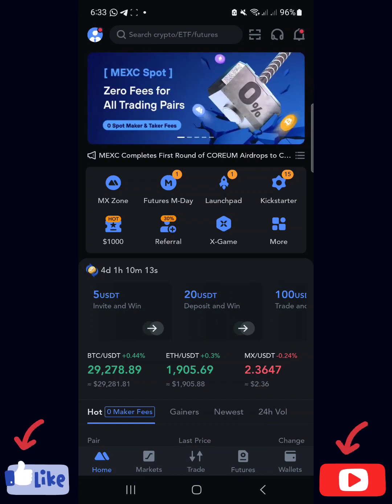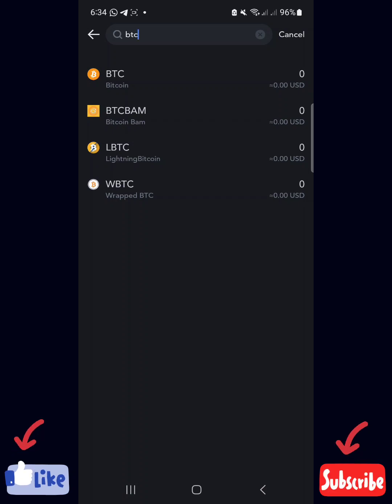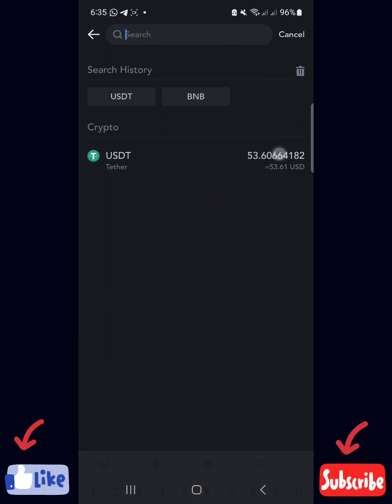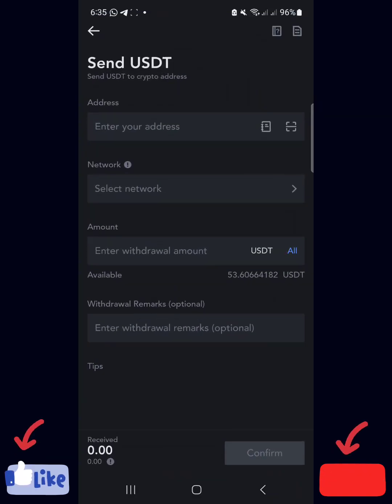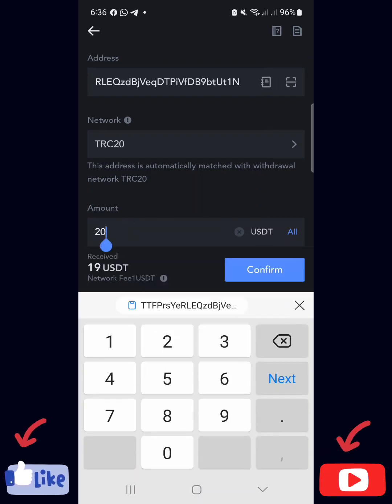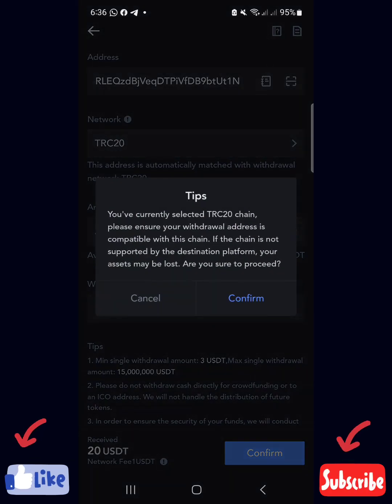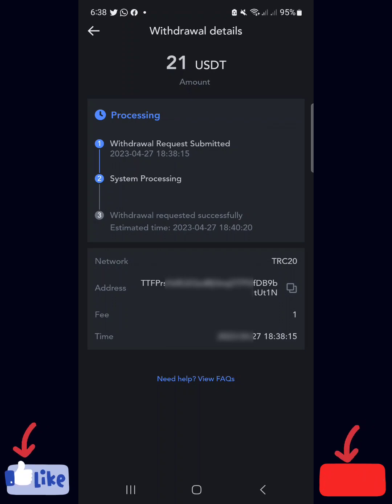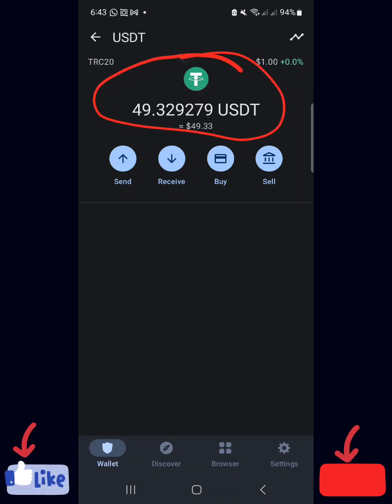How To Withdraw On Mexc Exchange Global (Mexc Withdrawal Guide)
📌 How To Withdraw On MEXC Exchange Global | Complete Step-by-Step Guide

In this video, you’ll learn exactly how to withdraw funds from your MEXC Global account — whether it's USDT, BTC, or any other cryptocurrency. This beginner-friendly guide walks you through the entire process safely and efficiently.

✅ Don’t Have a MEXC Account Yet? Create One Now & Get Up to $1,000 Bonus

💰 What This Video Covers:

How to find your withdrawal section

How to enter the correct wallet address

Selecting the right network (TRC20, ERC20, etc.)

Understanding fees and confirmation time

Avoiding withdrawal errors

🔥 Why MEXC Global?

1,500+ cryptocurrencies supported

Fast withdrawals with low fees

User-friendly interface

Secure platform with high liquidity

📌 Other Top Crypto Exchanges We Recommend

📌 Code: mexc-1cg1X

📌 Code: 43236

📌 Code: G9FT9MIQ

📌 Code: 10507624